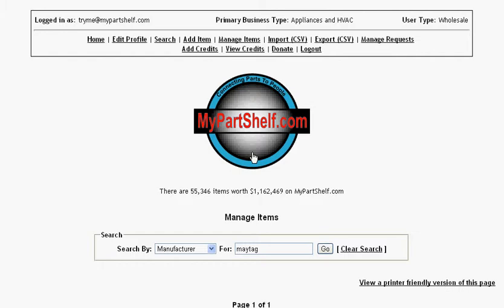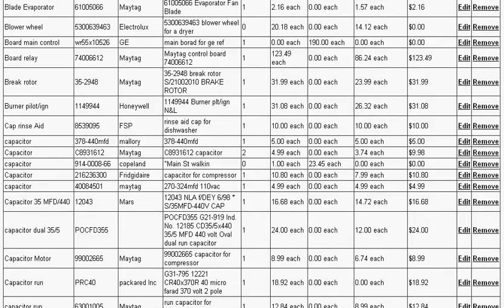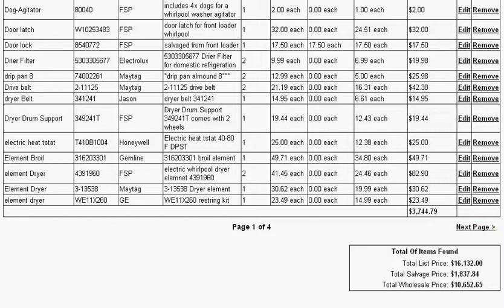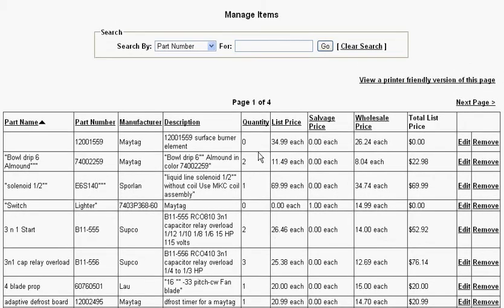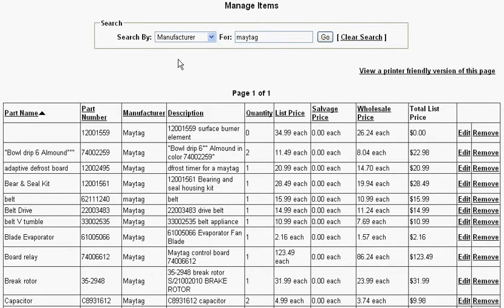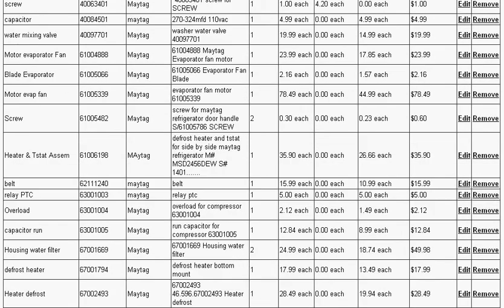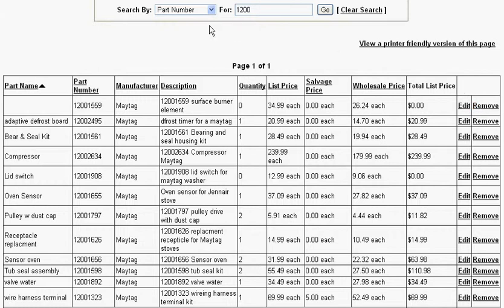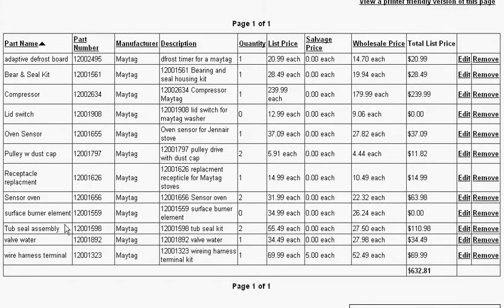MPSmanageitems.avi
Informational video on how to use the "Manage Items" link on the MyPartShelf.com website